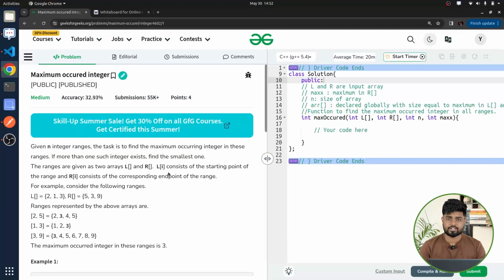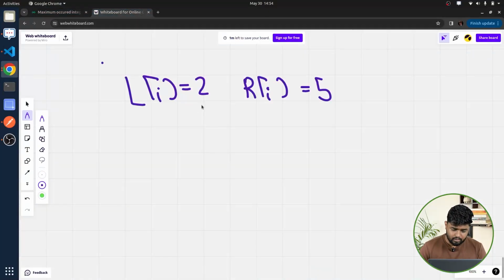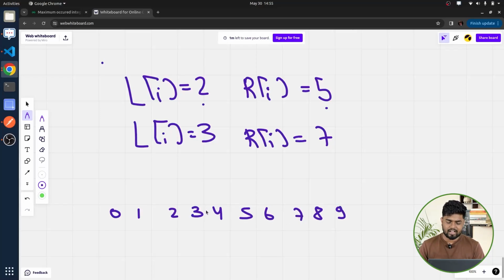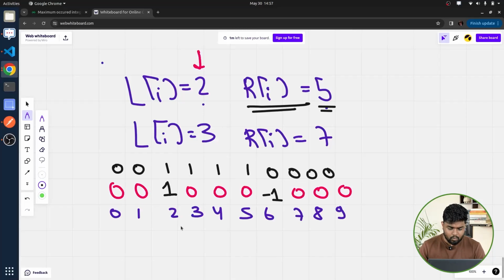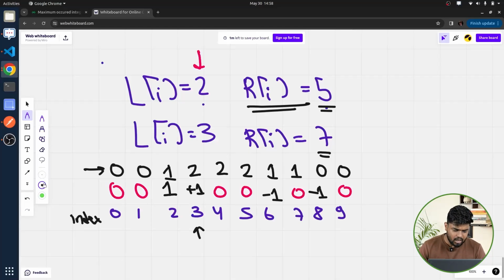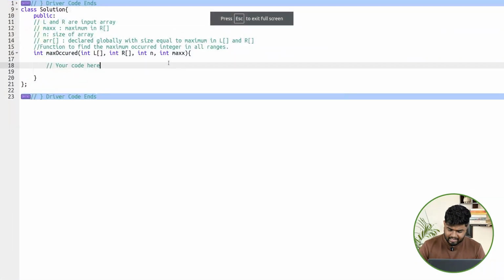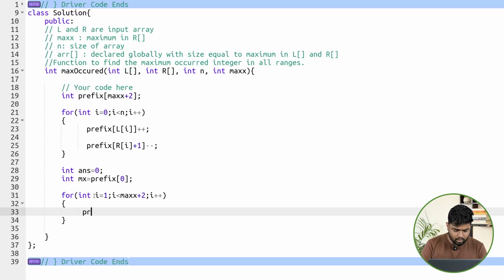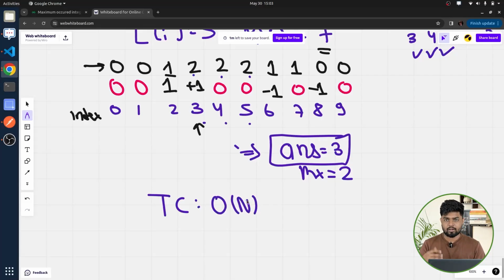POTD- 07/06/2024 | Maximum Occured Integer | Problem of the Day | GeeksforGeeks Practice